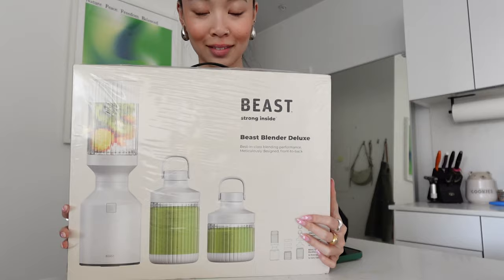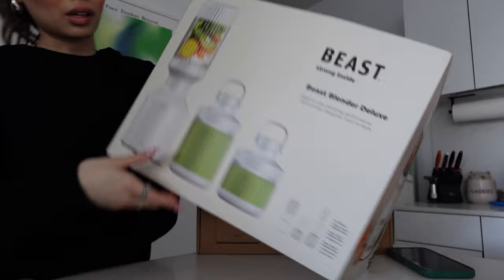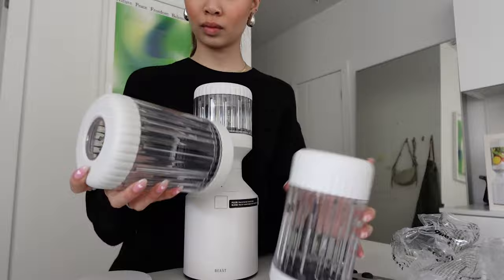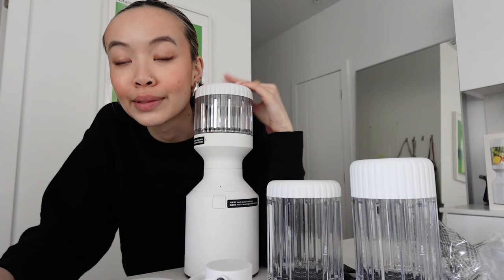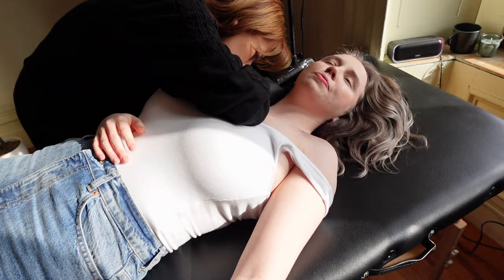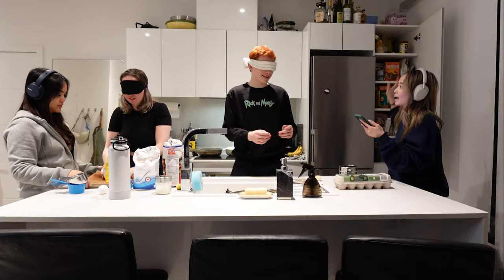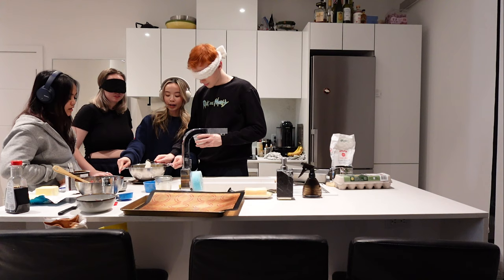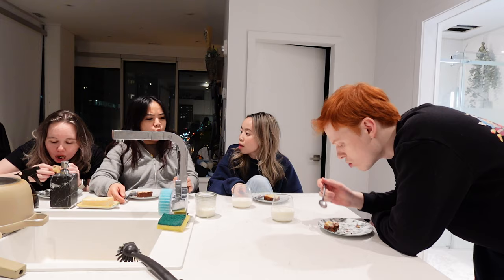Mary's Memories Vlog | Best friend's birthday week, tattoo gift, surprise party & baking challenge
Hi Besties!

This vlog follows us through my best friend Zoe's birthday weekend surprises! We had a ton of stuff planned out for her throughout the weekend: cooking nights, a surprise tattoo appointment, a boozy brunch, a surprise birthday party and a competitive baking challenge while being blind and mute.

More about me:
Hi there, my name is Mary and I'm from Montreal. On my channel, you'll see videos about lifestyle vlogs, skincare routines, days in my life, travelling, Q&As, etc. Thanks for stopping by and I hope you guys enjoy it!